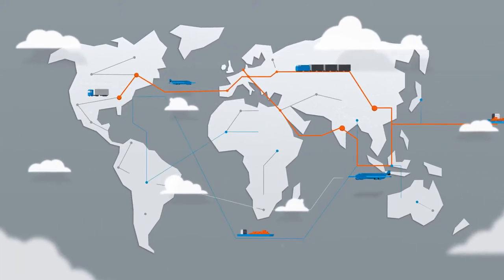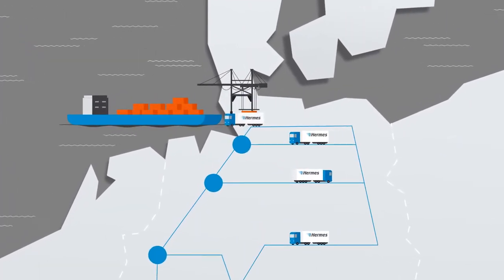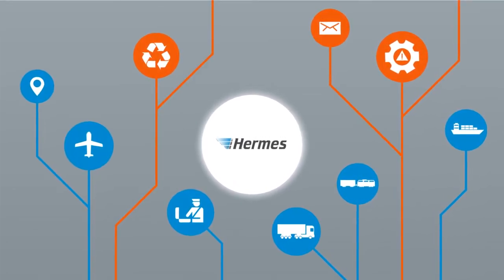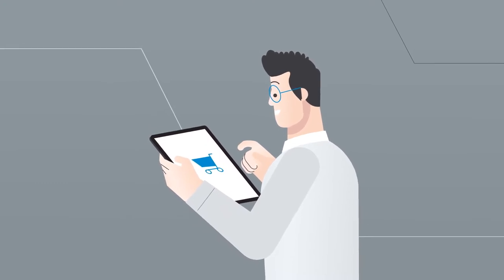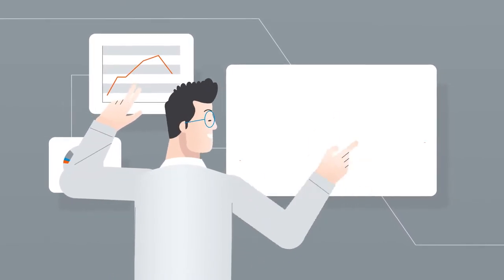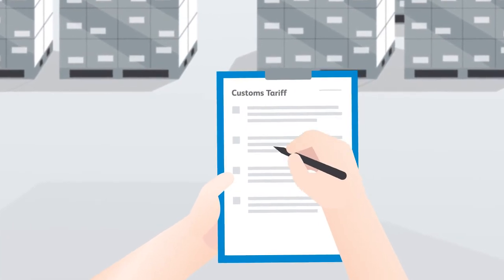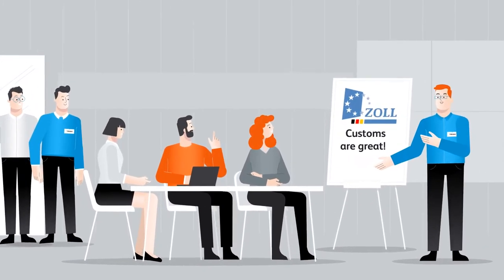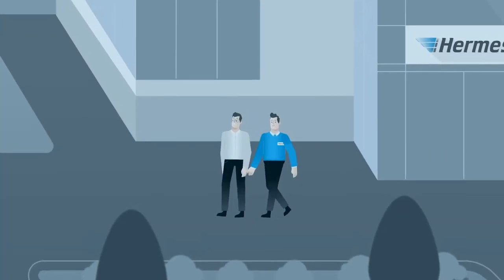Hermes International: Supply chains know no boundaries. That's why we offer unlimited control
Today, retailers, manufacturers and customers are networked through digital solutions. Players from all over the world are connected in international supply chains. We at Hermes International, a business unit of Hermes Germany, have been shaping this development since the very beginning. Almost every day, new ideas are created, processes are further developed and synergies arise that change the market and generate potential that benefits everyone involved.

Let's talk about how we can make you and your customers even happier.